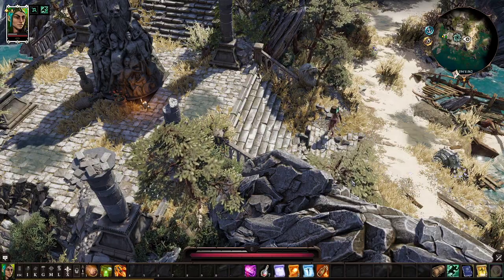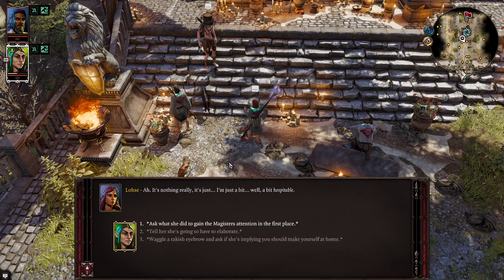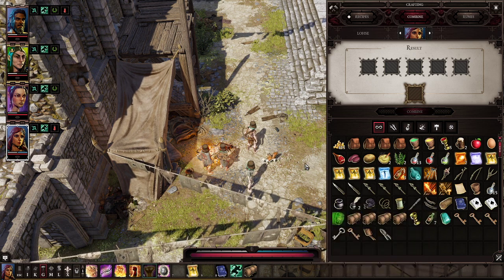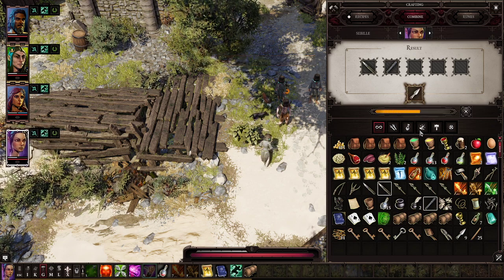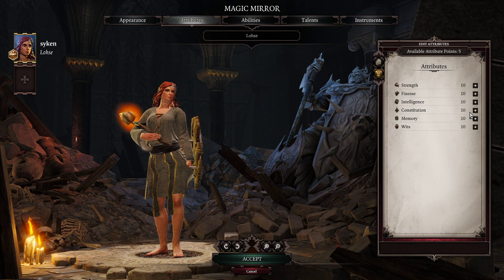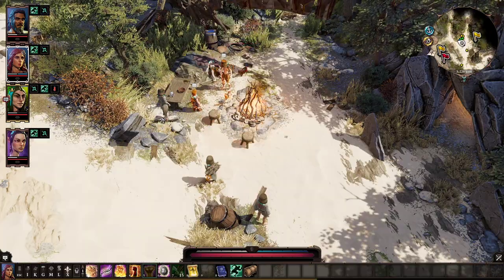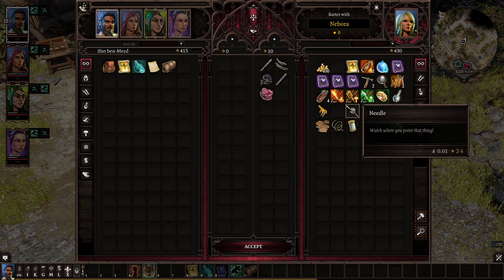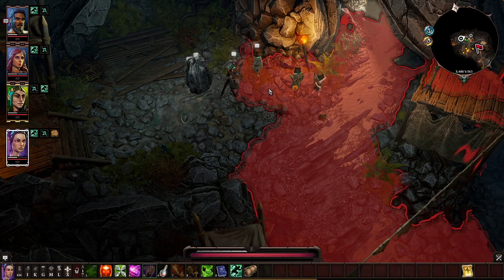(02) Divinity Original Sin 2 DE Honor Mode with Hardcore scaling